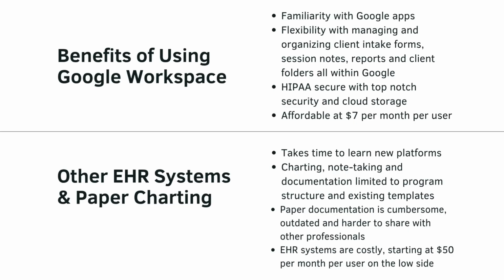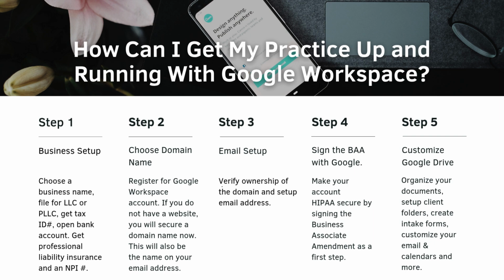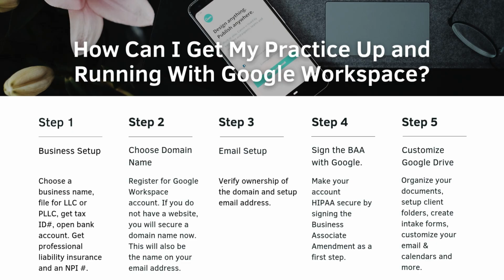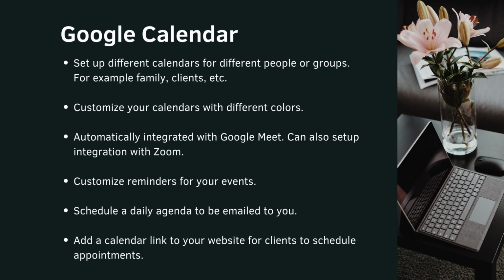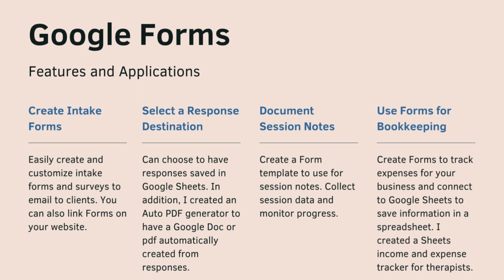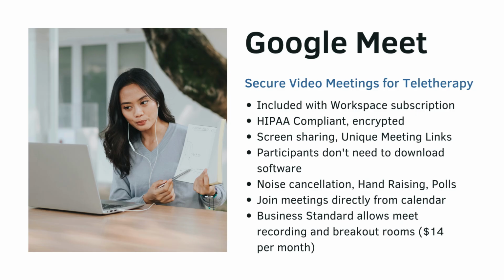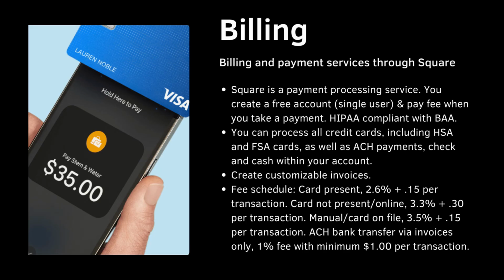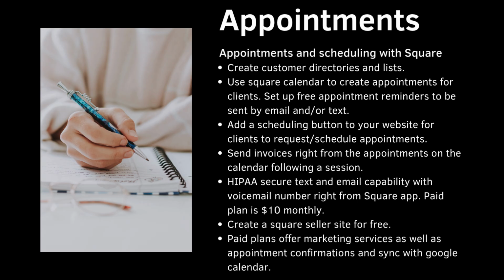How to Use Google Workspace as an Affordable EHR for Therapists (Step-by-Step)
Tired of paying $50, $100, or more a month for practice management software? In this video, I'll show you how I run my own private practice on Google Workspace — paperless, HIPAA-secure, and for a fraction of the cost of most EHR systems.

You'll learn:
✅ How to set up Google Workspace for your practice (step by step)
✅ What HIPAA compliance actually requires — not just checking a box
✅ How to use Gmail, Calendar, Drive, Forms, Meet and Voice
✅ How to handle billing and appointments with Square
✅ Whether this system is the right fit for your practice

If you found this video helpful, please give it a thumbs up, subscribe and hit the notification bell so you never miss a new tip for running your private practice more efficiently.